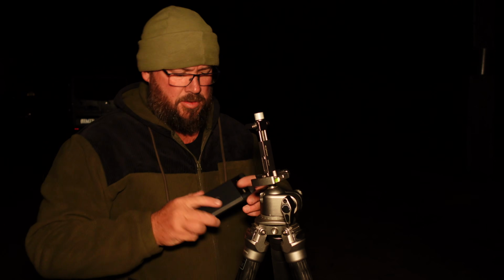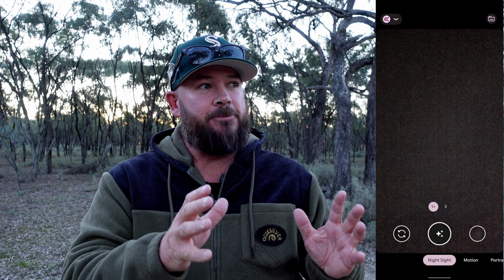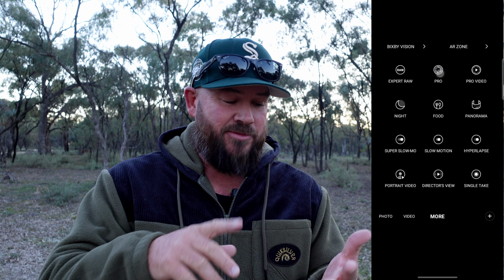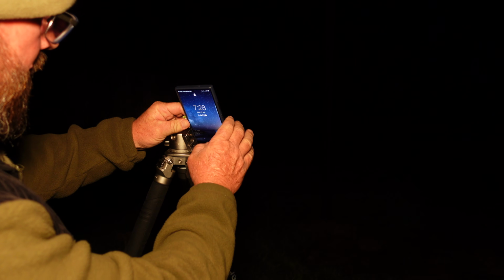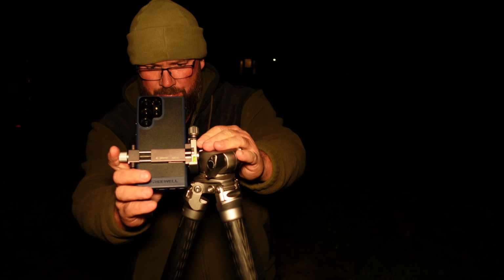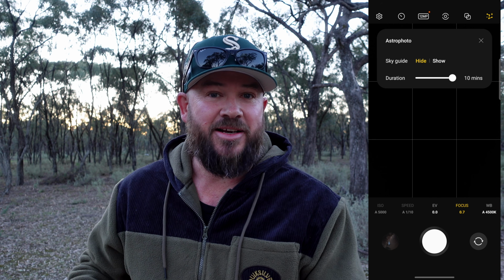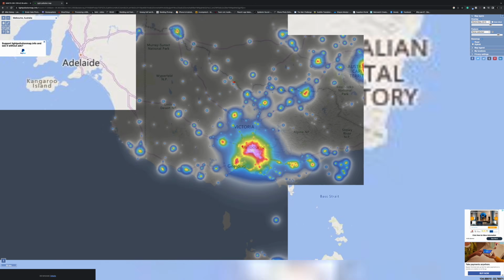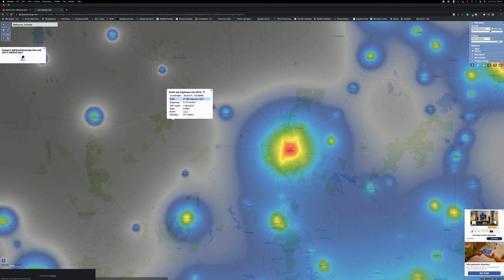5 Tips For Capturing Amazing Photos Of Stars With Your Smartphone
Here are 5 tips for photographing stars with your phone. It doesnt matter if you use an iPhone 14 pro Max, a Google Pixel or a Samsung S23 Ultra, to photograph the stars. All of these tips ally to all of these phone cameras for photographing the stars.
So if you want to know how to photograph the night sky with your phone, you will want to watch this video.